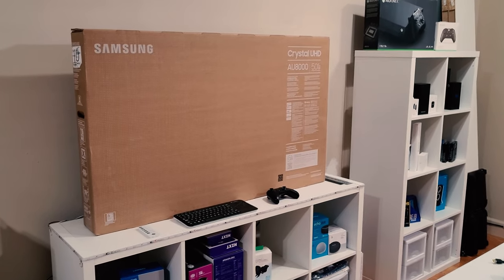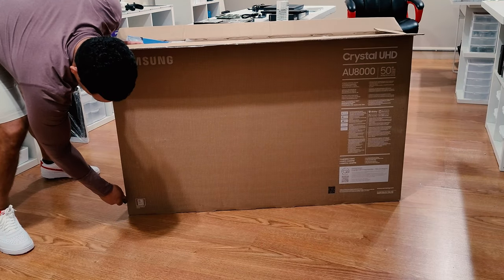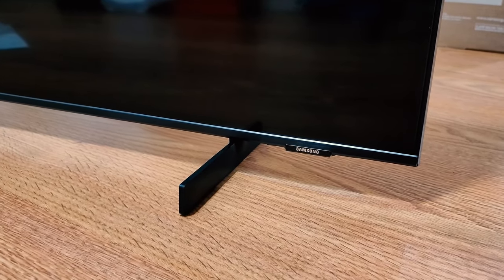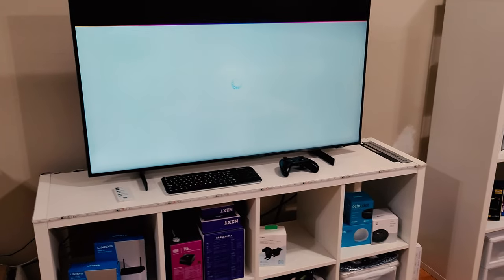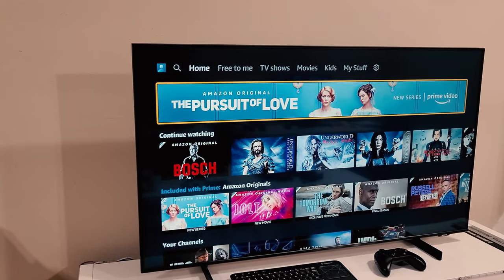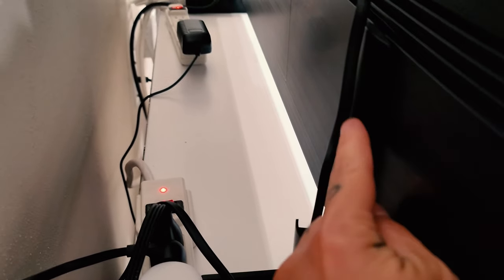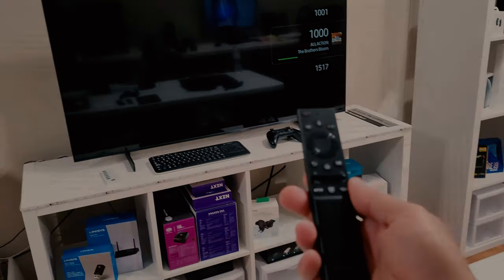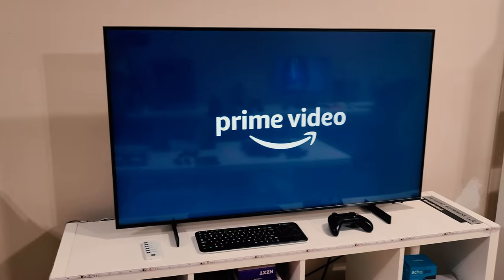Unboxing for Review the Samsung AU8000 50 Inch Crystal UHD Smart Tizen TV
- Learn More about the Samsung AU8000 Smart TV and also Shop for Recommended Products on my

The Samsung AU8000 is an elegant all in black smarttv, offering the new dynamic crystal color features; consider it a fine crystal layer that reveals millions of true to life colors.

I personally did like the simplicity of the overall design on the back, it was clean without much to offer; of course we do have the option for the power cable as well as your typical ports.

This Samsung AU8000 smart tv brings the latest in processor technology with the crystal processor 4k, which is an intelligent, ultra fast optimization of 4k content; what we needed for some actual instant switching between apps without a hesitation.

You may choose from 43 up to 83 inches on the screen size, each are packed with the same features just a dimensional difference; including that they all support 60 hertz of refresh rate.

Products I Recommend from Amazon

- Microsoft Xbox One X
- PlayStation 4 Pro
- Samsung Galaxy Note 20
- Samsung Tab S7 Tablet
- Samsung HW-T450 2.1ch Soundbar
- Samsung UH850 32 Inch Monitor
- Samsung AU8000 Smart TV
- Pipishell Full Motion TV Wall Mount

Recommended Products are also found on eBay

Do not think that smart devices are the only ones that support voice assistants, the Samsung AU8000 smart tv now is ready to integrate with up to 3 of the top services such as alexa from amazon to google home also bixby from samsung; I believe you can only configure one at a time and not all at once or correct me if i am wrong.

You may now Access apps and streaming services right on your tv with your voice, this is one of those features that is not yet seen on older samsung smart tv models; no more spending time moving your hands and more so speaking instead.

Most smart tv no matter the manufacturer come with typical ports like hdmi and also usb connections, the AU8000 Smart TV Series offers 3 for you to connect up to e devices that support hdmi; allowing you to plug in your gaming console to a computer also lets you switch in between each instantly.

When it comes down to connecting the AU8000 Smart tv to the internet you have choices, you may use bluetooth for things like speakers and ethernet plus 5g wifi for streaming content; and on top of that you have the usb ports too allowing you to connect media devices such as a wireless keyboard to a thumb drive with photos.

Join the Products Newsletter and Receive the latest Deals plus Reviews directly in your Inbox.

In additional to all the latest new features packed inside the AU8000 Smart TV, it also supports HDR to help you unveil shades of color that go beyond HDTV; this particular option is great for the xbox one gaming console which supports it.

Step up to the world of Crystal UHD from Samsung. Elevated color and clarity offer you a picture that has to be seen to be believed.

Add in smart features that make watching TV even easier, and you have a TV that is essential.

Hernandez Affordable Products was created for People looking for a Shop Online Deal, also for those of you who like to watch Video Reviews on Products that are affordable; should you want to Buy or Watch is up to you.